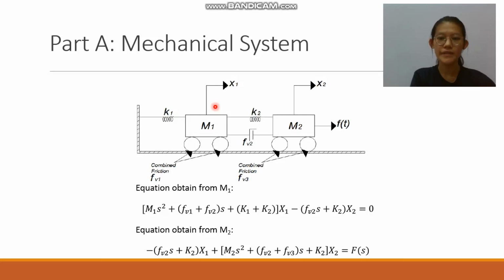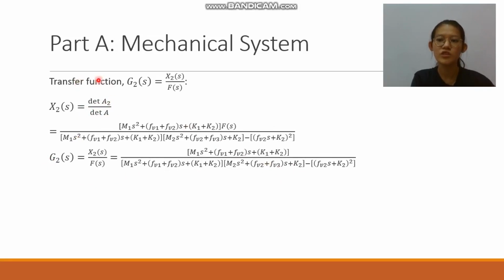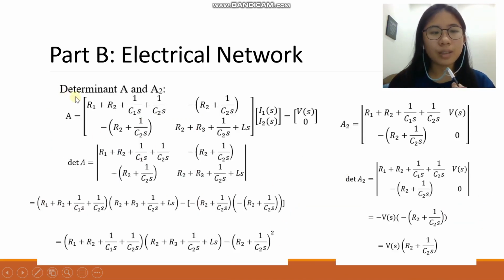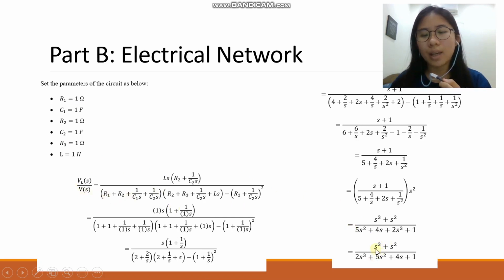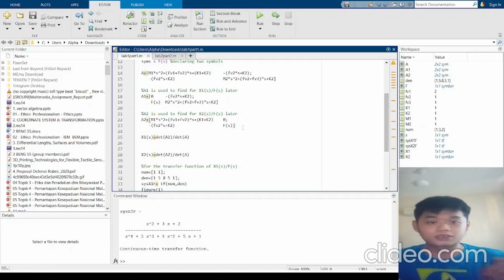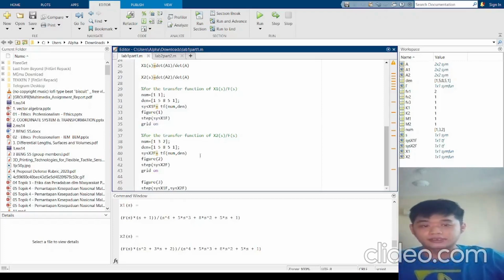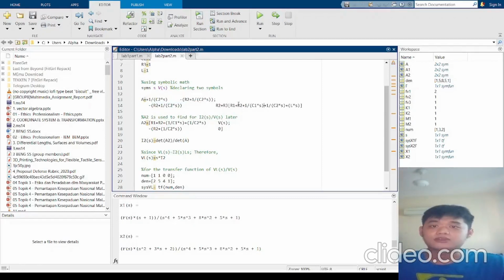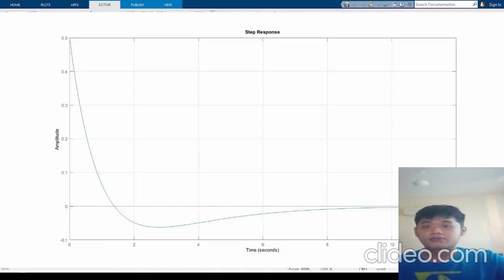Lab 1 Report Presentation_Transfer Function and System Response_Y3S2